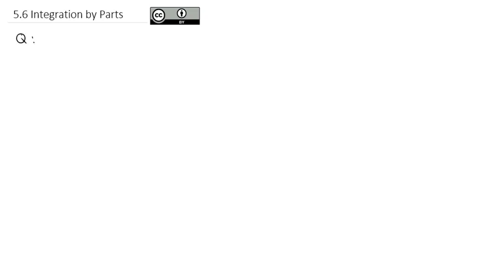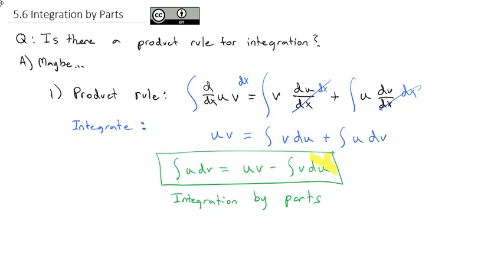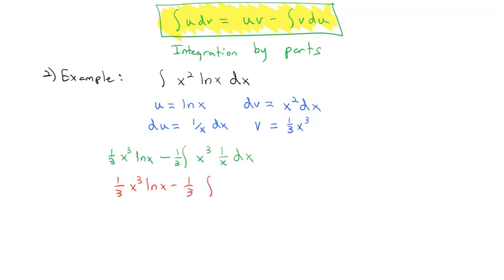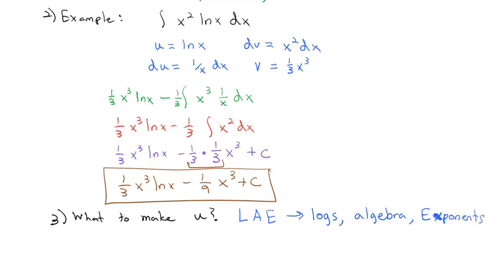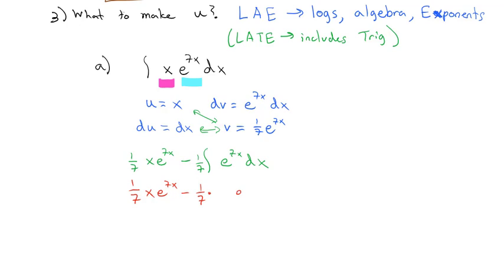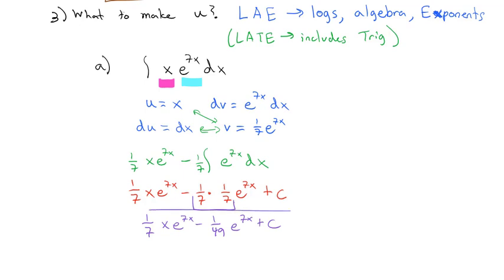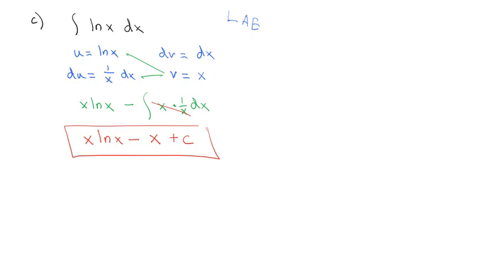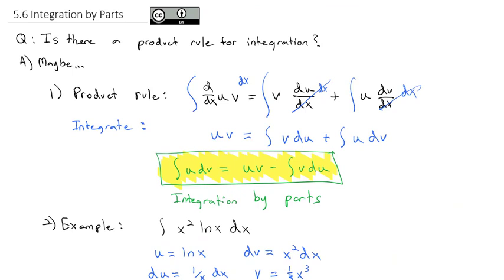5.6 Integration by Parts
Using integration by parts (sometimes more than once) to find the antiderivative of a product. We also find a formula for the antiderivative of the natural log